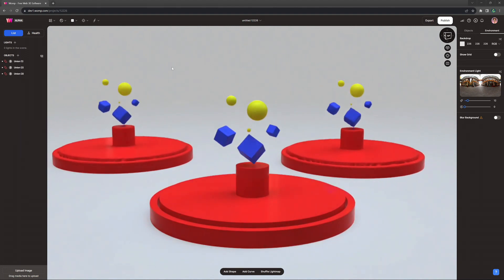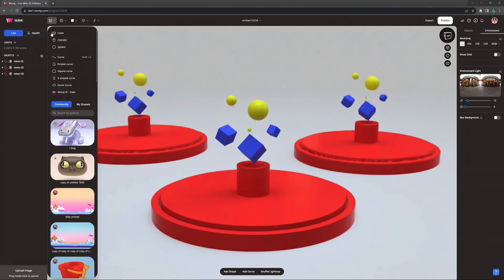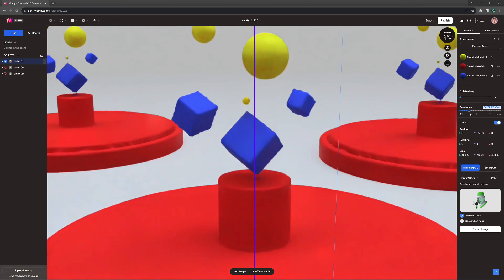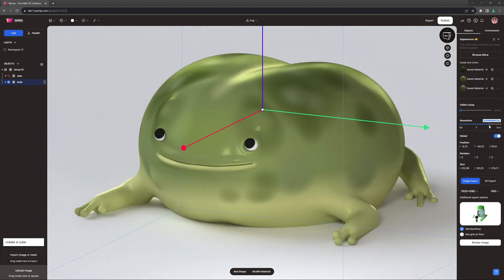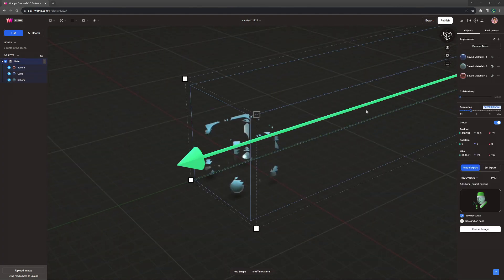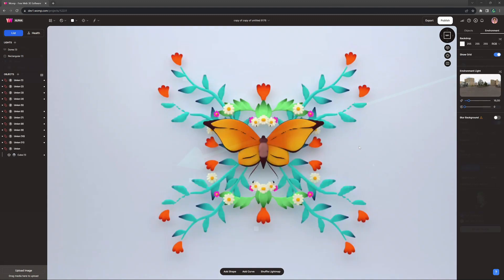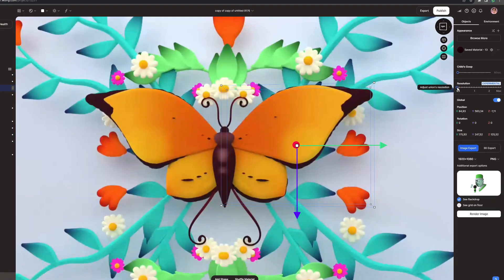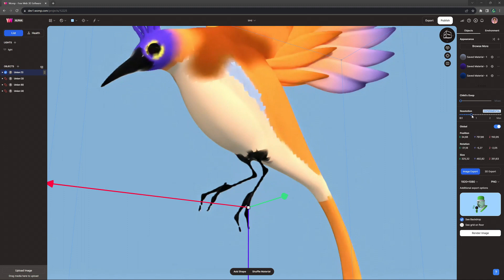New Quality of Life Update! Resolution & Health